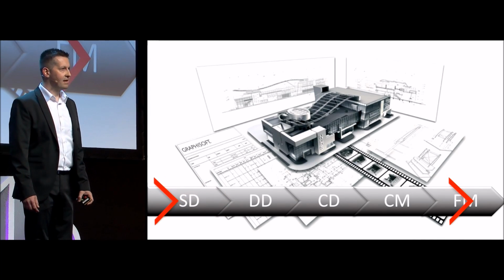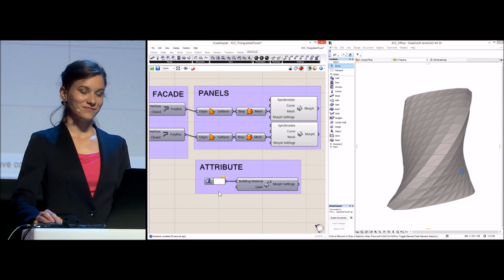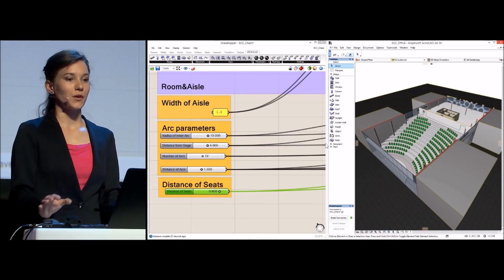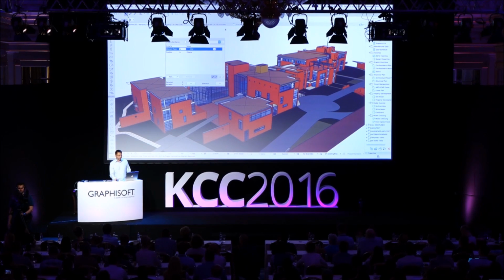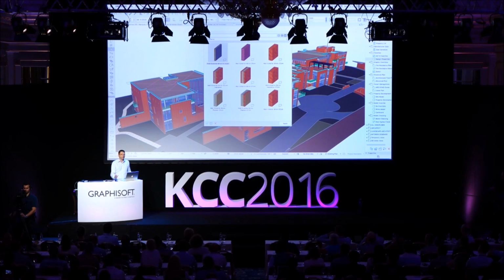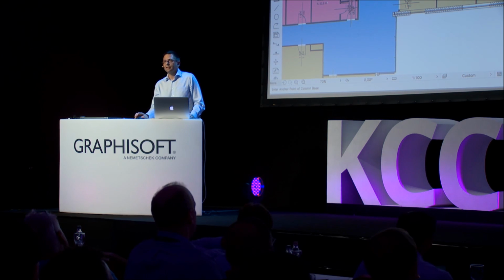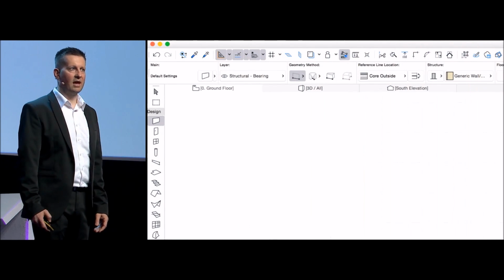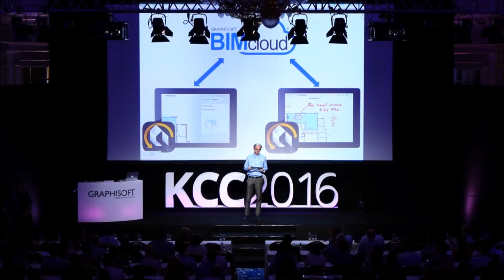ARCHICAD 20 - Lanzamiento Internacional